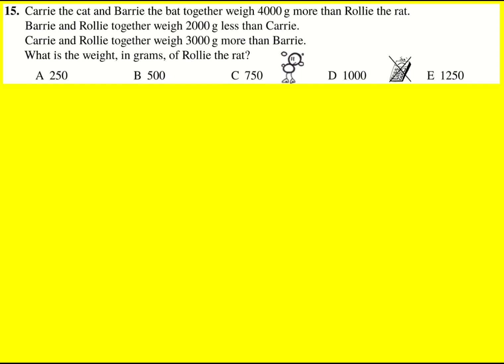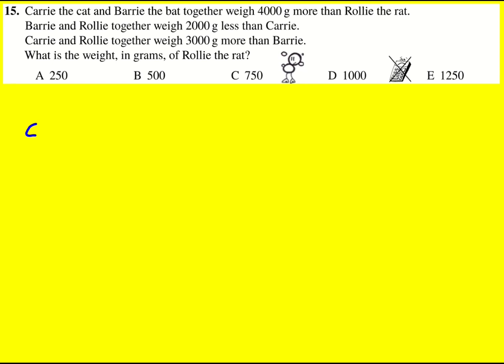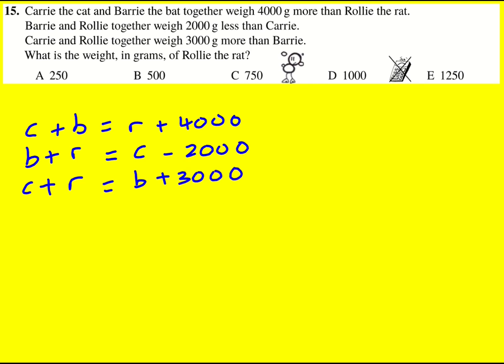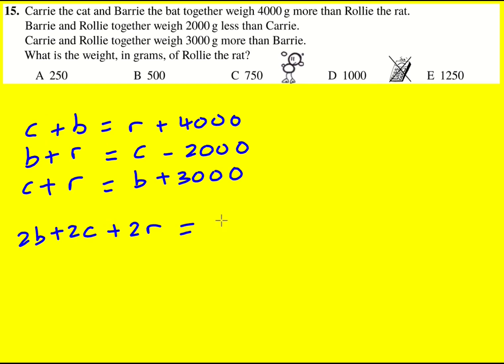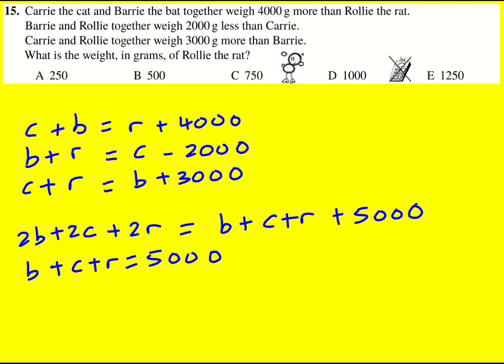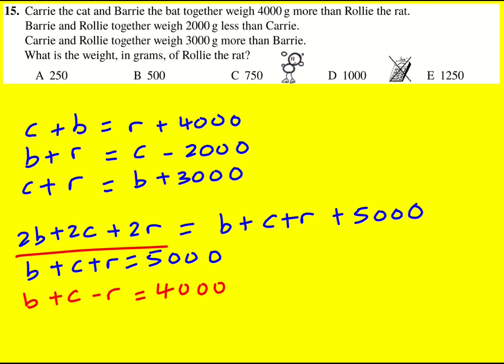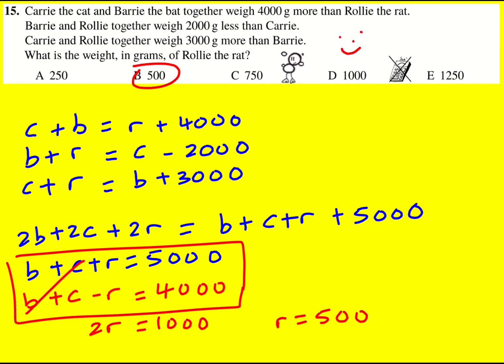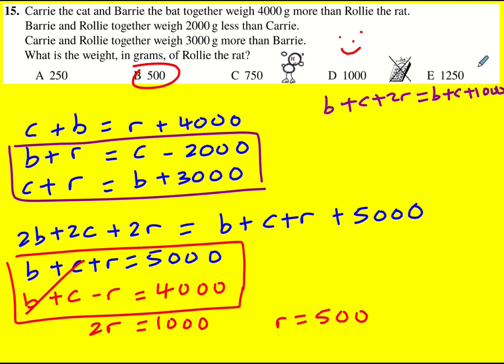IMC 2024 q15 (UK Intermediate Maths Challenge)